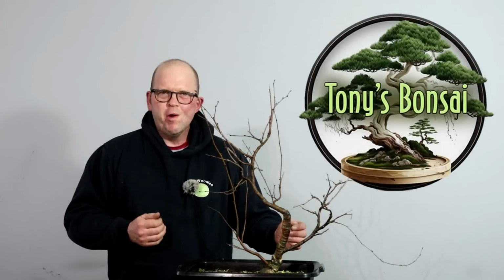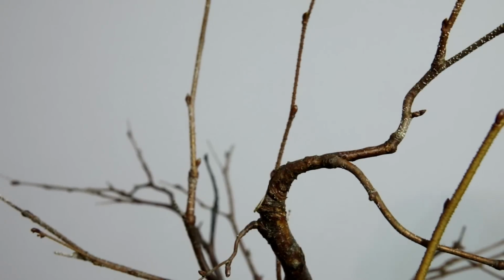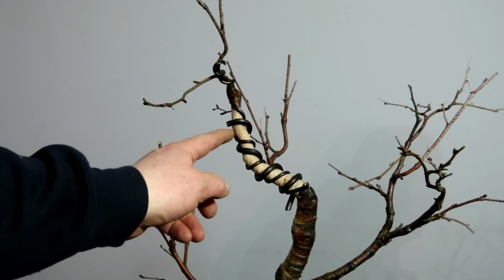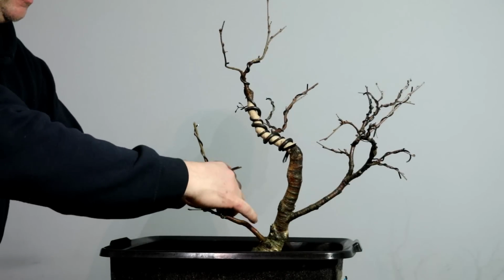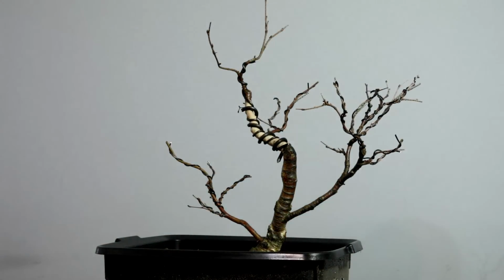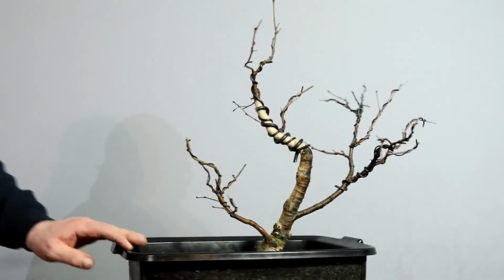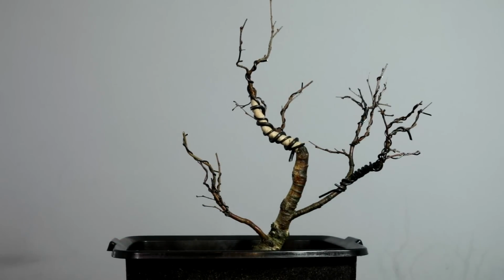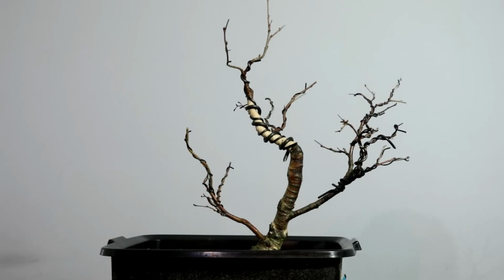The bonsai struggle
In this video I work on one of my silver birch trees, trying to improve the design using pruning and wiring